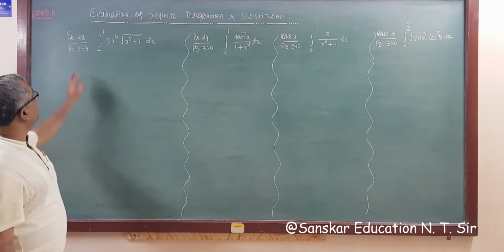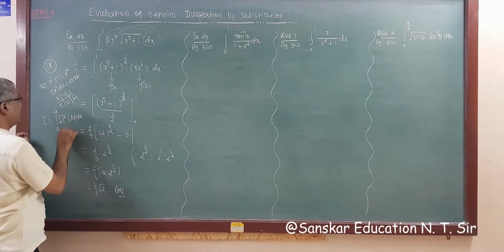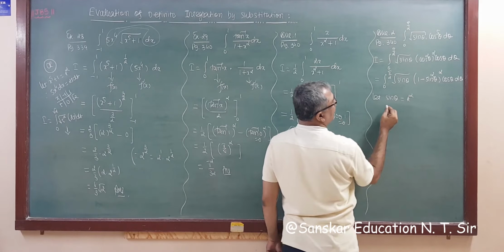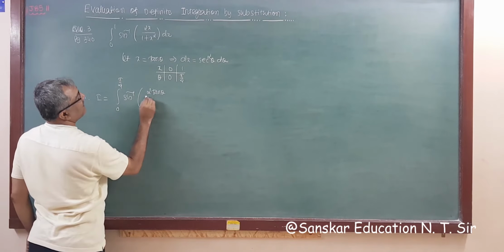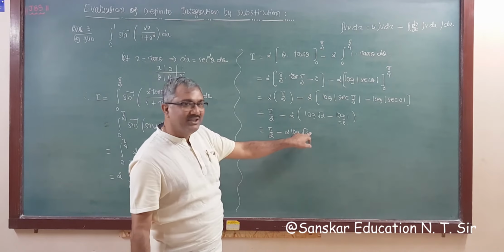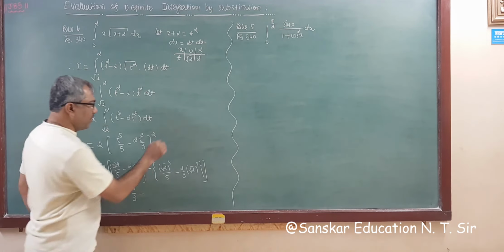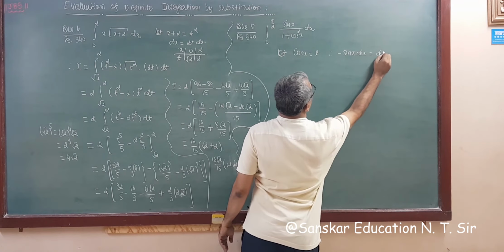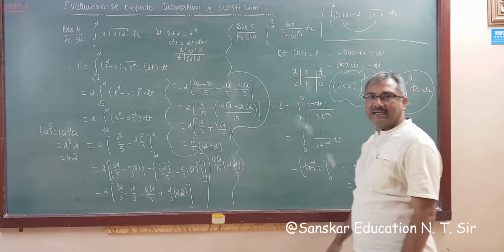GSEB/CBSE # DEFINITE INTEGRATION